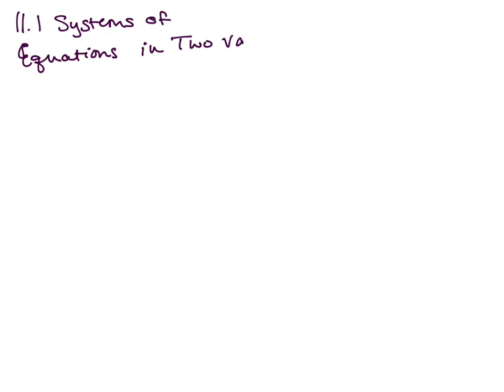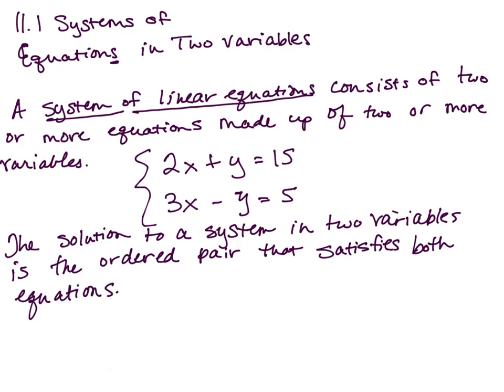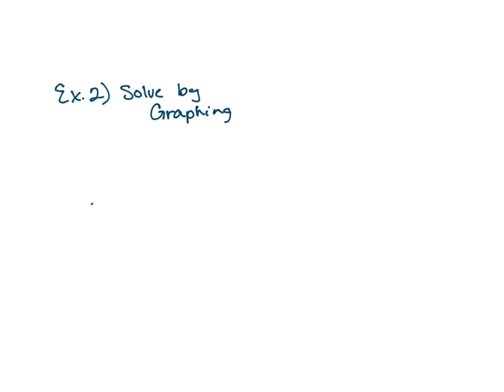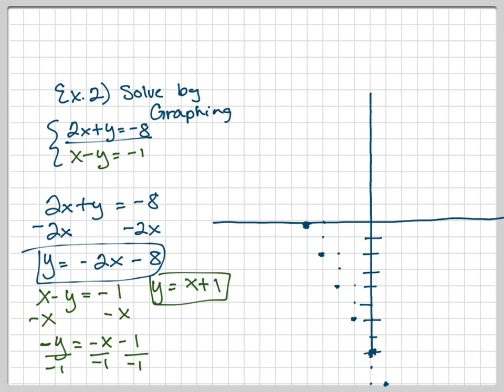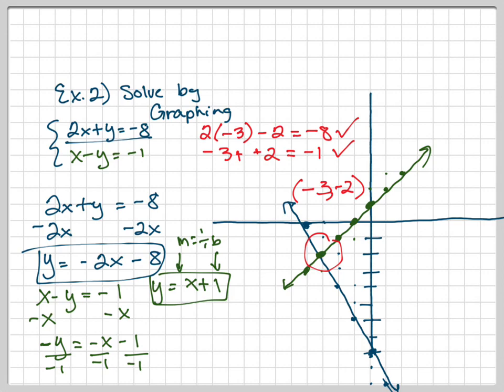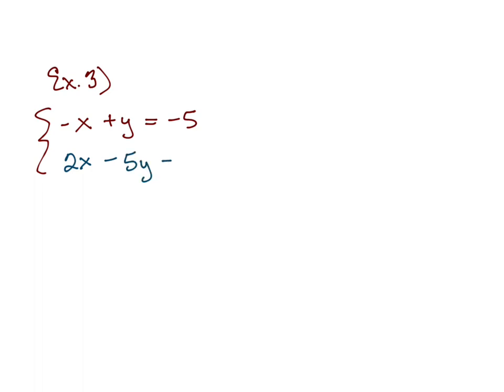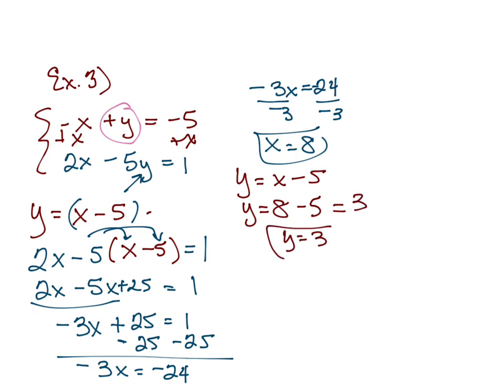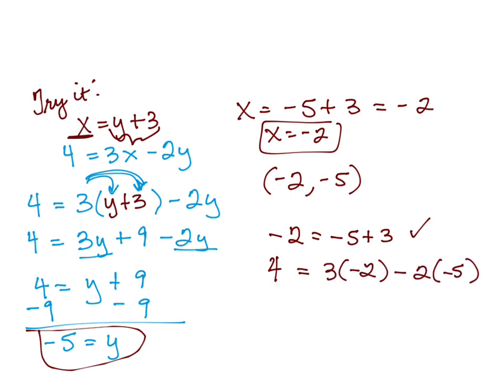11.1 Solving Systems of Equations (two variables) by Graphing and Substitution